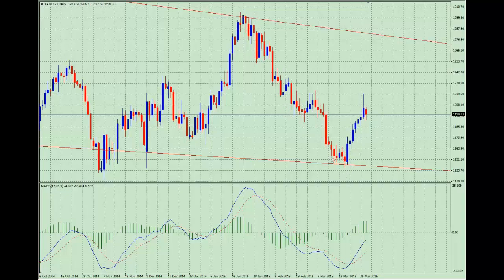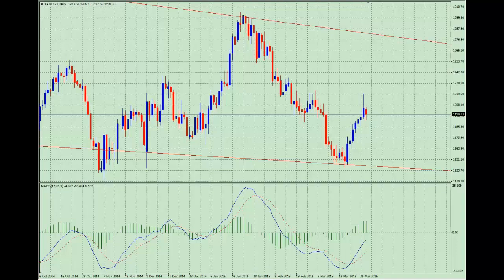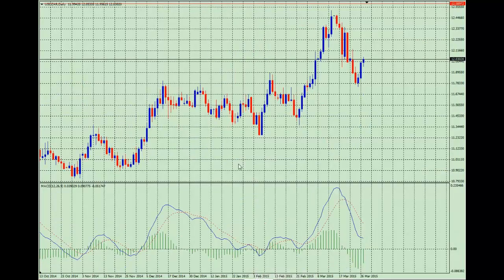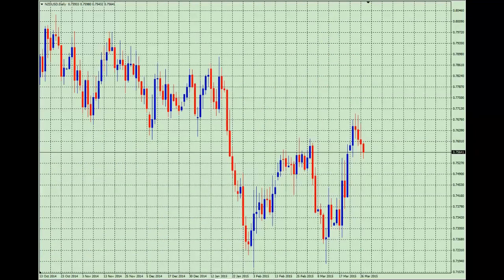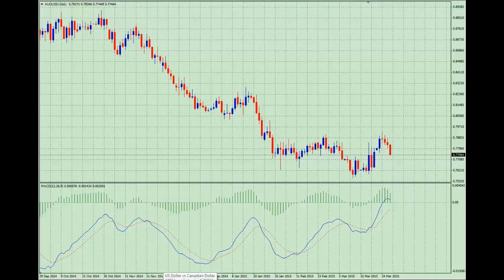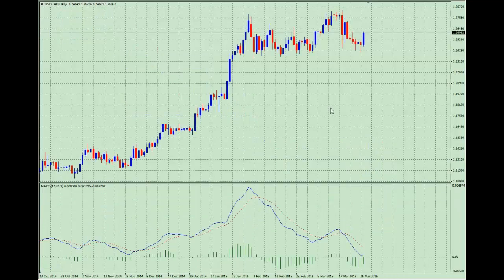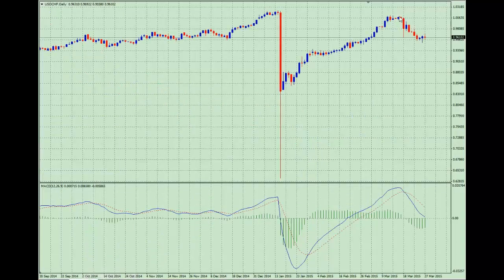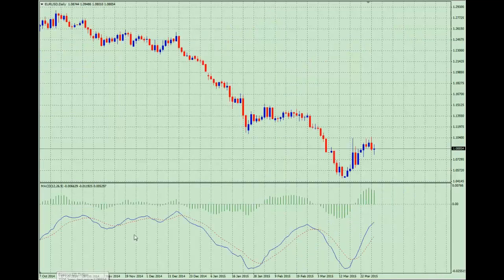FountainFX Weekly Analysis 27th Mar 2015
Summary of market activity for the past week, we see the Euro, Swissy, Rand and Gold making gains while other pairs get stuck in ranges. The USD is still the major currency and it offers lots of profit opportunity.